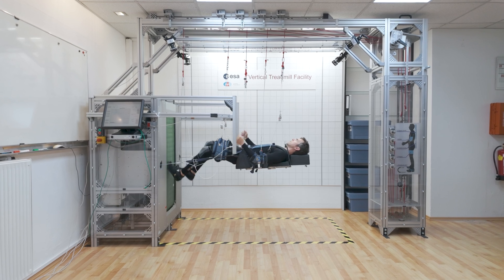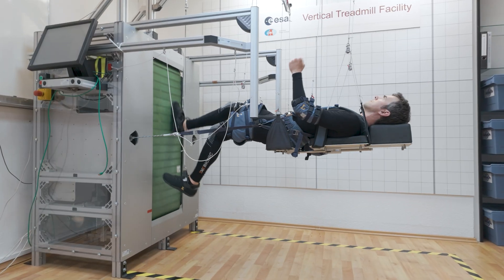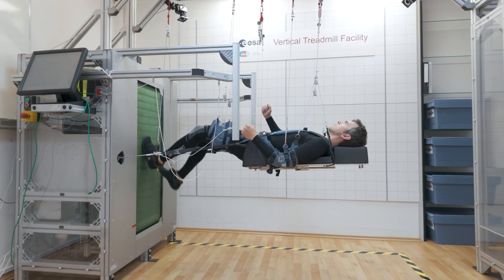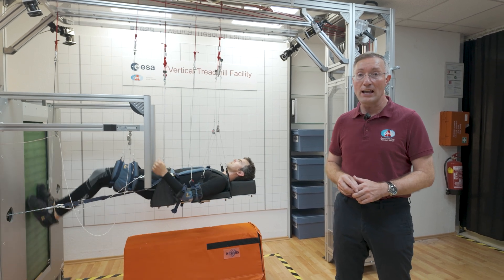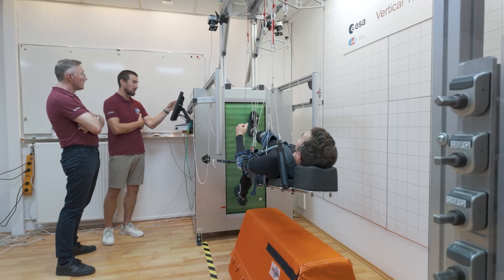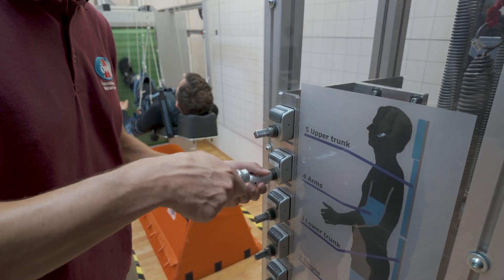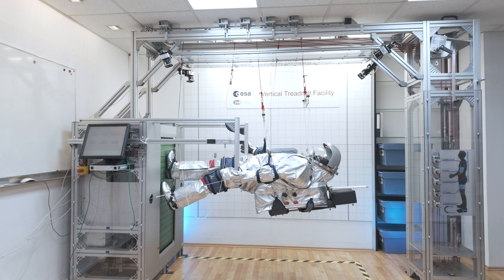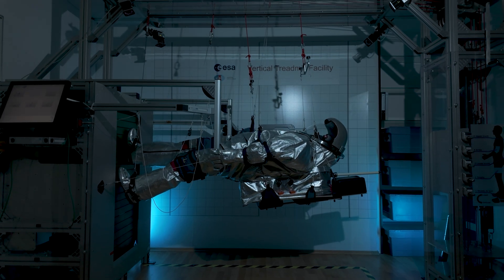Introducing the ESA Vertical Treadmill - an ESA Ground based facility operated by the OeWF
Welcome to the ESA Vertical Treadmill Facility, Austria's first ESA Ground Based Facility dedicated to human spaceflight research, operated by the Austrian Space Forum (OeWF). This cutting-edge facility offers researchers an unparalleled opportunity to conduct groundbreaking studies in space physiology, with the ability to simulate various gravity conditions using advanced technology like the vertical treadmill, a 3D motion capture system or the Aouda spacesuit simulator.

The view expressed herein can in now way be taken to reflect the official opinion of the European Space Agency.